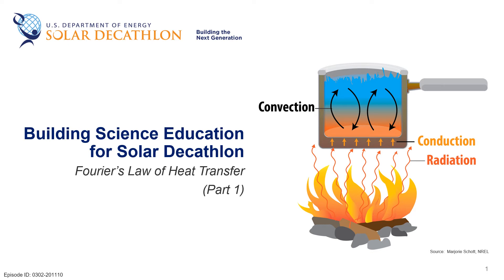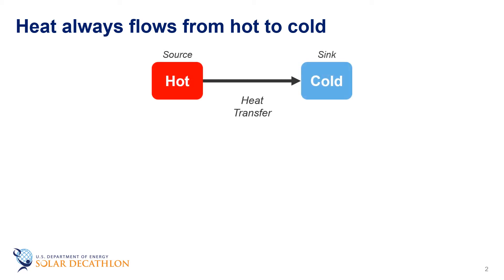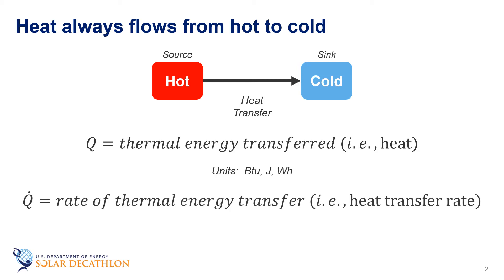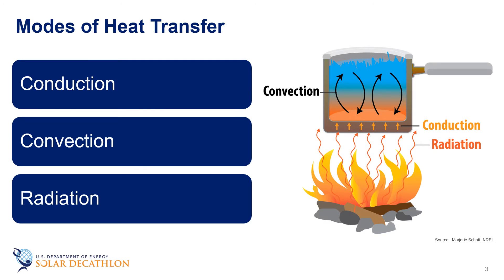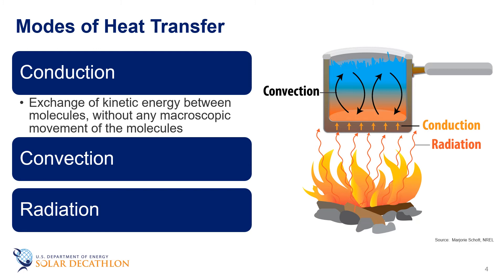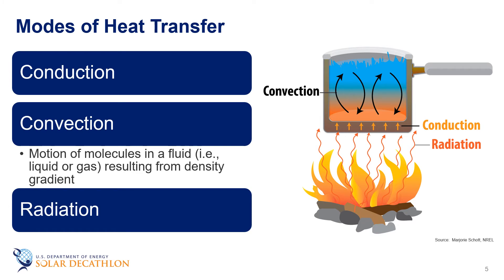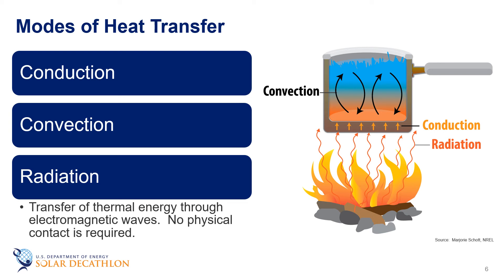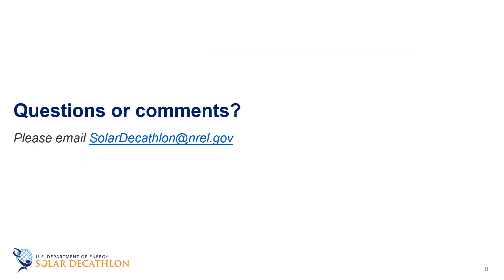Building Science Education - 3-2 - Fourier's Law (Part 1)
In this video, you will be introduced to the Law of Heat Transfer, or Fourier's Law, and the basic mechanisms of how heat flows. This video defines 3 distincts modes of heat transfer: conduction, convection, and radiation.